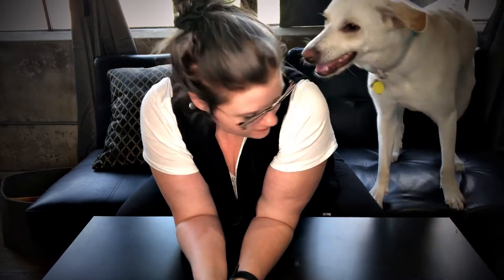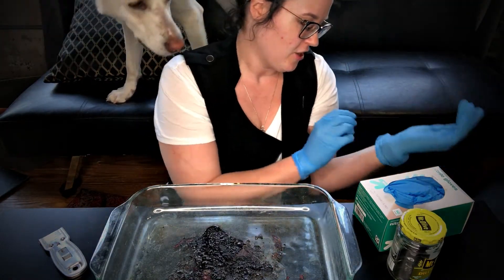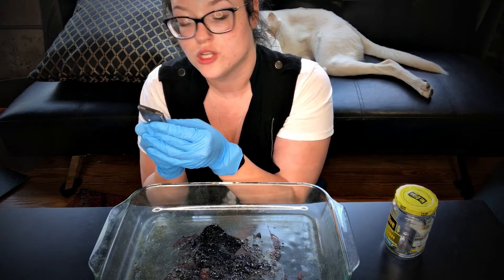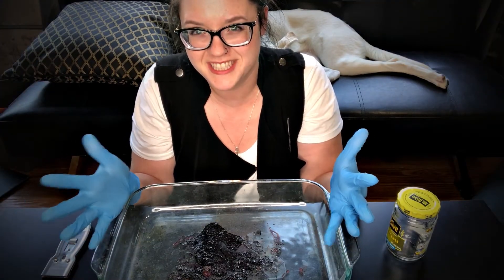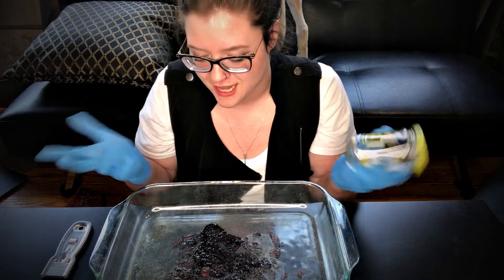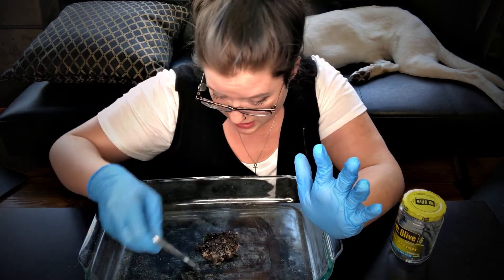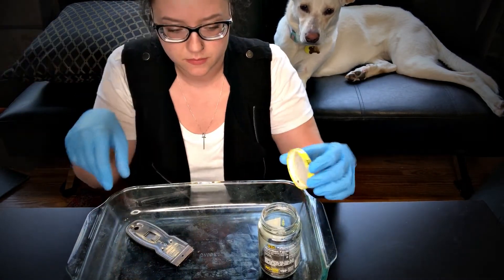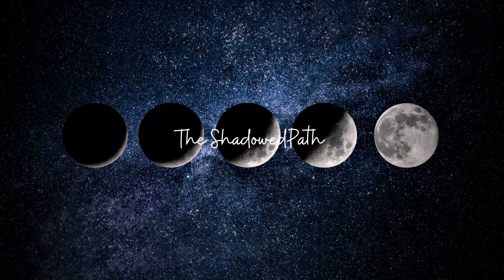Collecting Dried Menstrual Blood for Spellwork + Chatting IUDs | Ami Melaine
Collecting dried menstrual blood for spellwork and chatting IUDs | Ami Melaine

•Read my books! If you want to...
~Readings and services coming soon~

🖤BIPOC Authors🖤
Root Work: Using the Folk Magick of Black America for Love, Money and Success

Good Juju: Mojos, Rites & Practices for the Magical Soul
This channel is not intended for children. I’m an eclectic practitioner. The views expressed in my videos are my own opinions and are not meant to be taken as anything more. I intend to have a dialogue and encourage curiosity, never to demean or demoralize anyone.